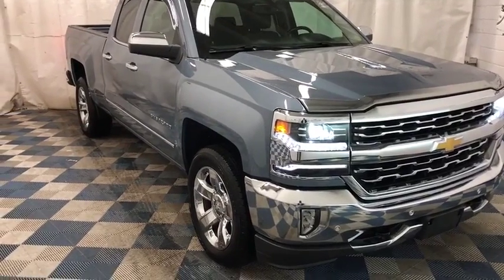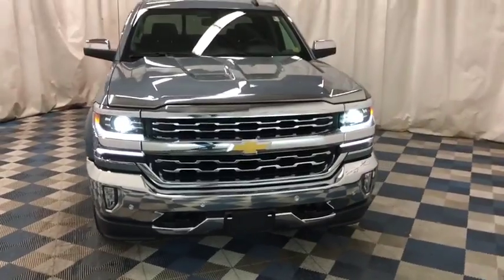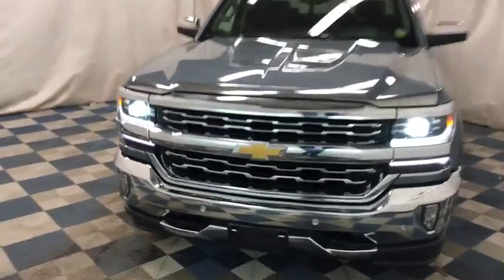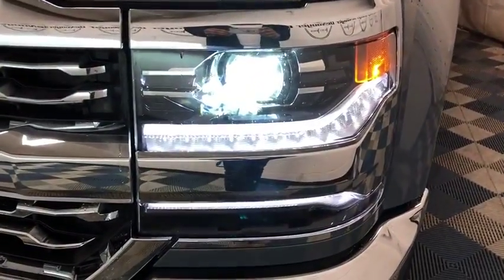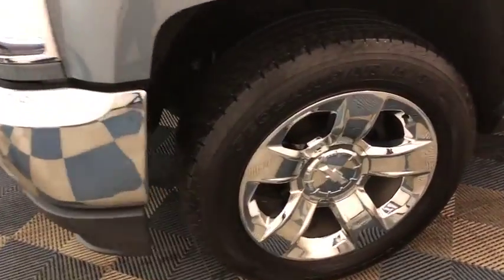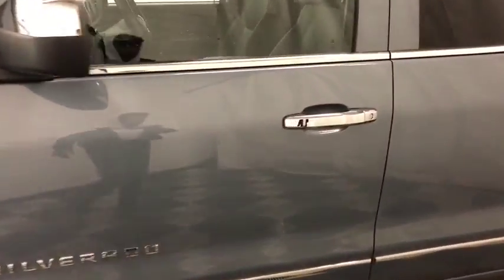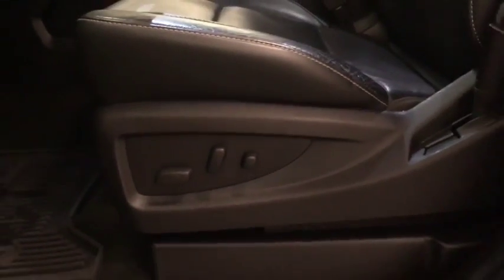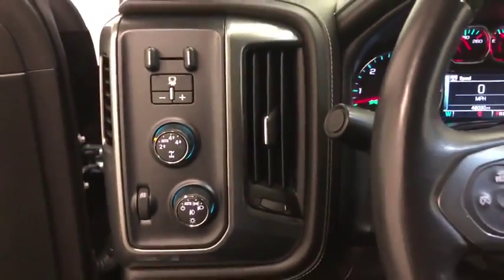2016 Chevrolet Silverado 1500 Colonie, Albany, Saratoga Springs, Clifton Park, Schenectady, NY 29002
Gy U 2016 Chevrolet Silverado 1500 available in Colonie, New York at DeNooyer Chevrolet. Servicing the Albany, Saratoga Springs, Clifton Park, Schenectady, NY area.

DeNooyer Chevrolet
127 Wolf Road

CARFAX One-Owner. Slate Gray Metallic 2016 Chevrolet Silverado 1500 LTZ 4WD 6-Speed Automatic Electronic with Overdrive EcoTec3 5.3L V8 6-Speed Automatic Electronic with Overdrive, 4WD, Jet Black w/Leather Appointed Seat Trim.brbrbrReviews:brbr  * Quick acceleration and strong towing and hauling ability, thanks to available V8 engines; front seats are comfortable for long drives; cabin is pleasingly quiet at highway speeds. Source: Edmundsbr  * Powerful, fuel-efficient engines; many available configurations; well-built, comfortable interior; quiet highway ride. Source: Edmunds